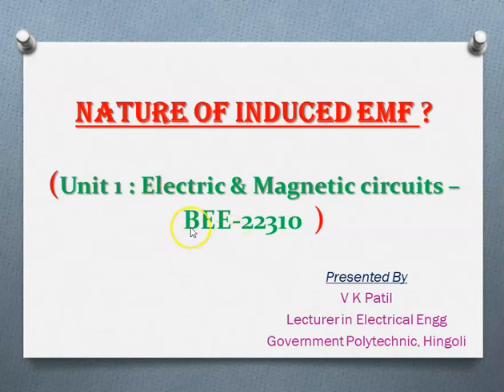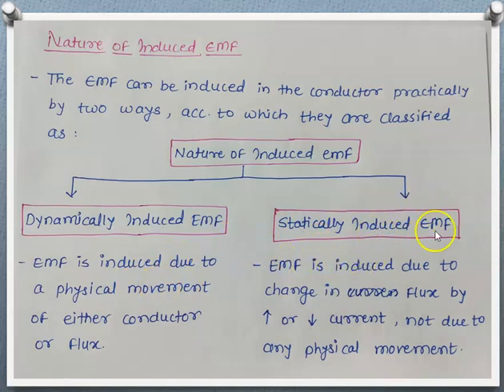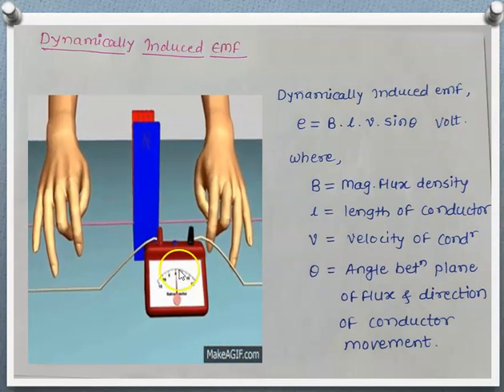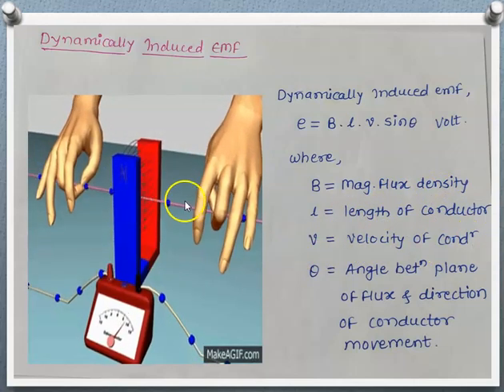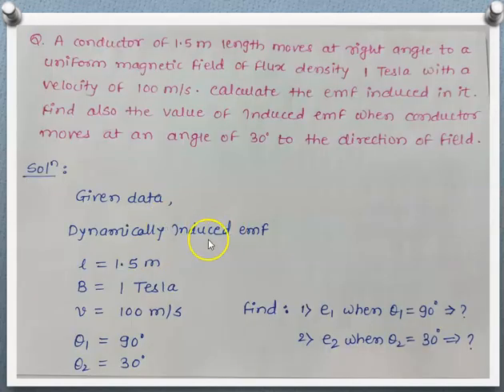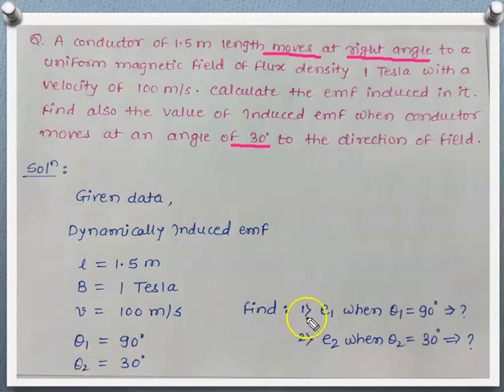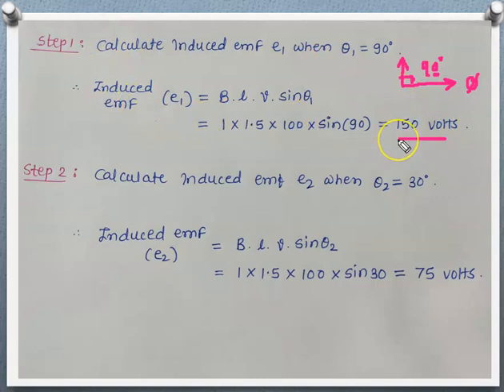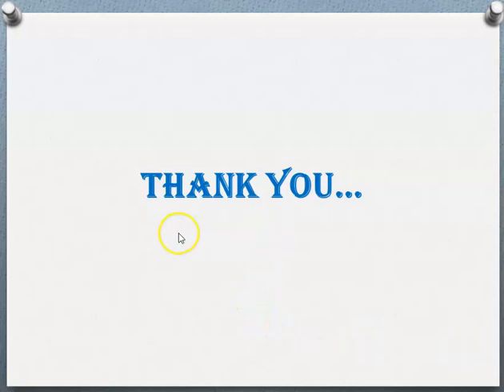Lect 8 || BEE || What is Dynamically Induced EMF|| Nature of EMF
What is Dynamically Induced EMF||Nature of EMF||generating Voltage with magnet or conductor movement

What is Dynamically Induced EMF, Nature of EMF, generating EMF with either magnet or conductors physical movement is explained in this video in easy manner for better understanding of concepts.